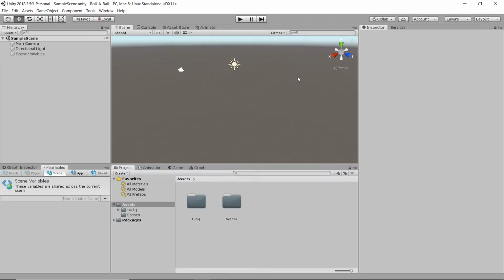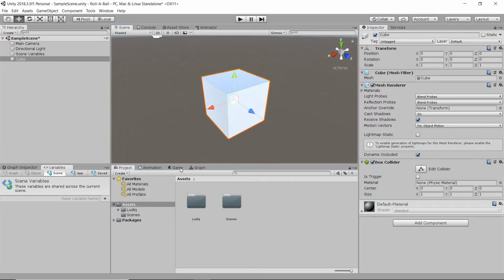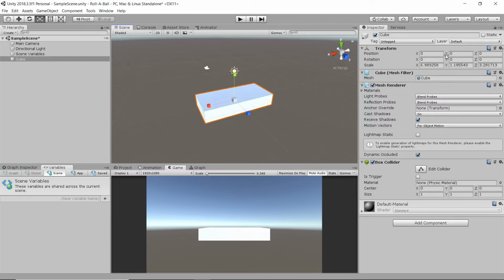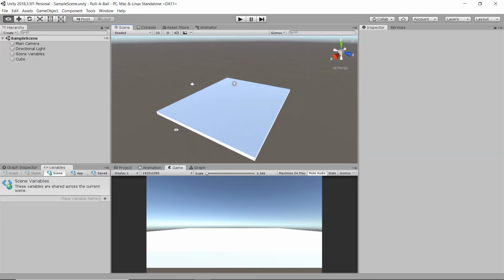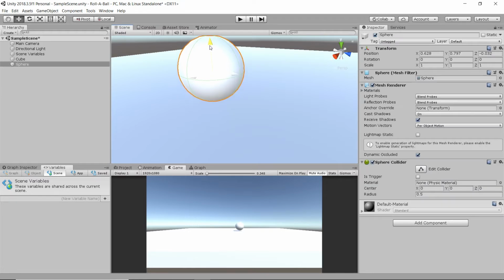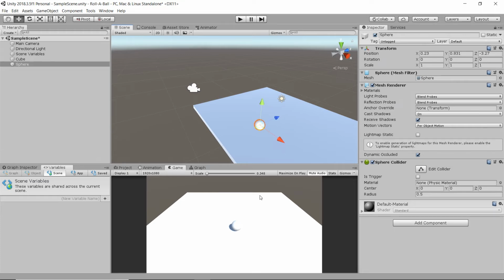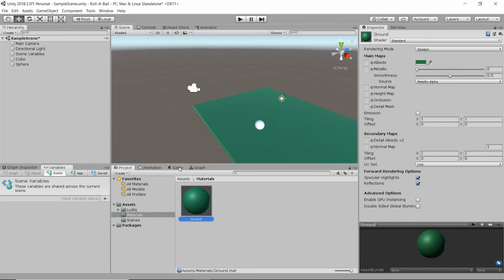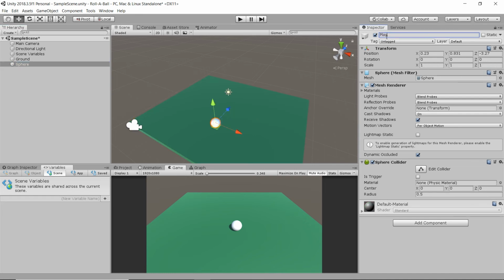Roll-A-Ball - Setting The Playfield [Beginner Bolt Tutorial Series]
In this video, we just go over setting up the playfield for our Roll-A-Ball Unity with Bolt game! In the next video, we will focus on moving the player using Bolt!